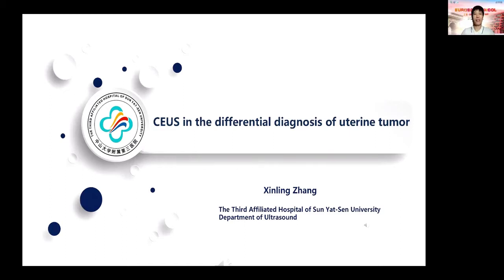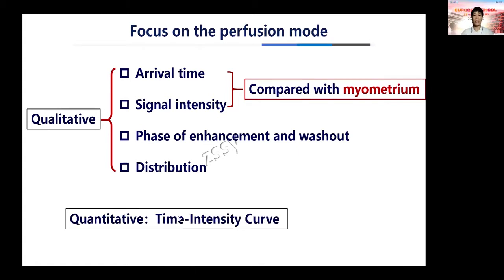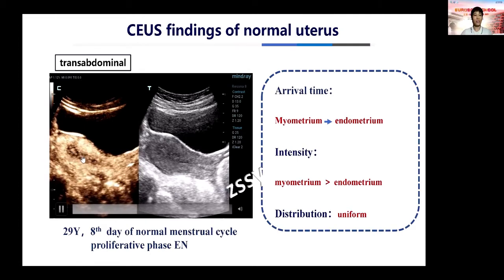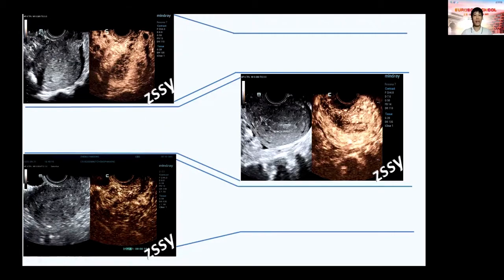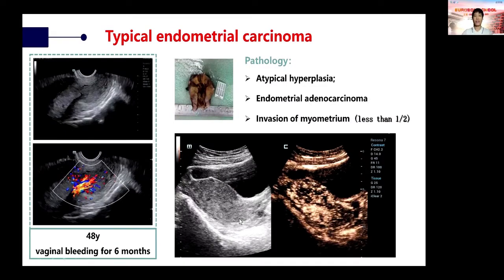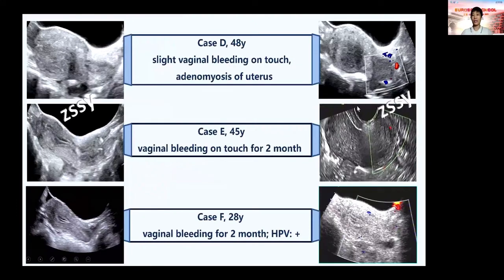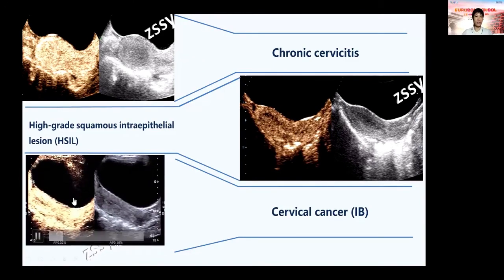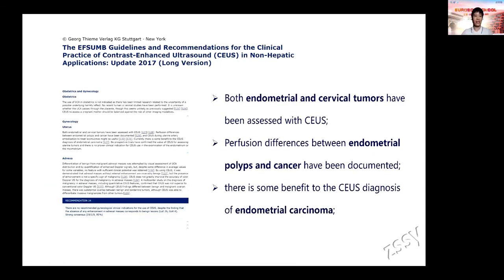Day 2 - 张新玲 超声造影在子宫肿瘤鉴别诊断中的应用